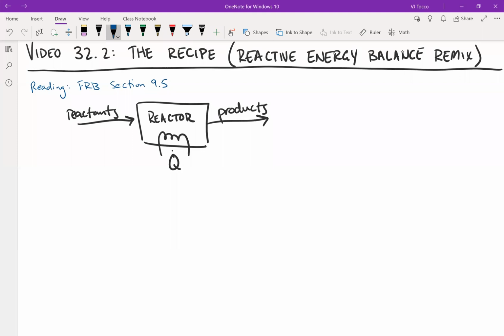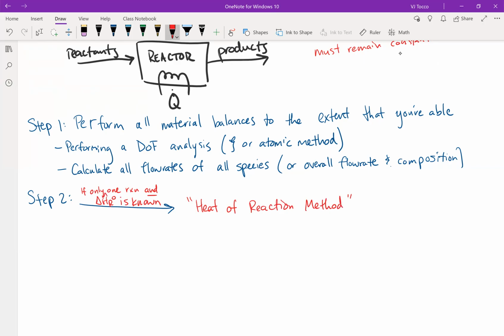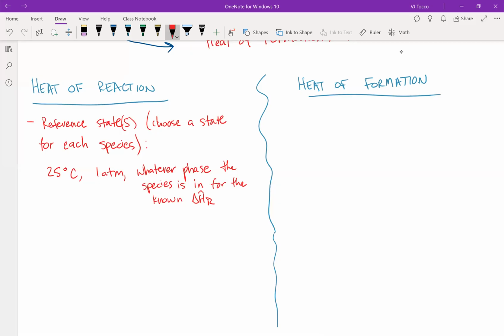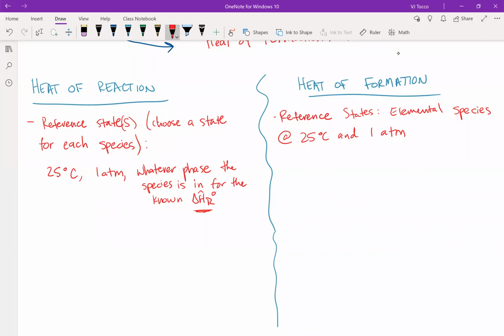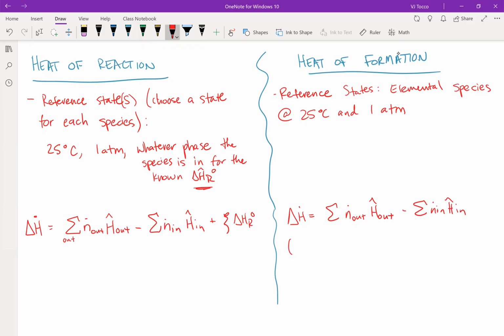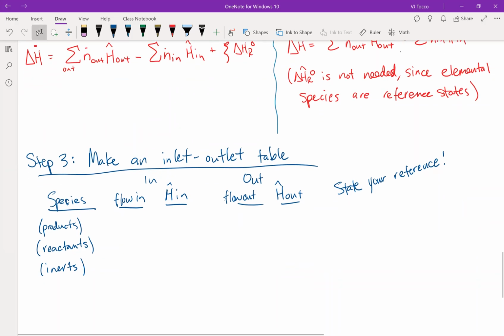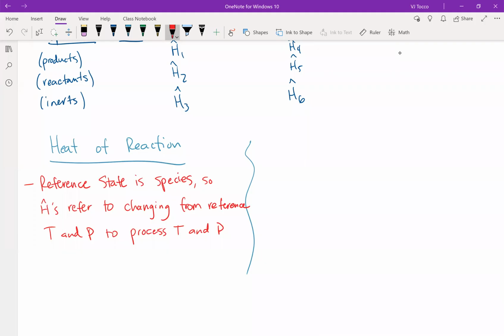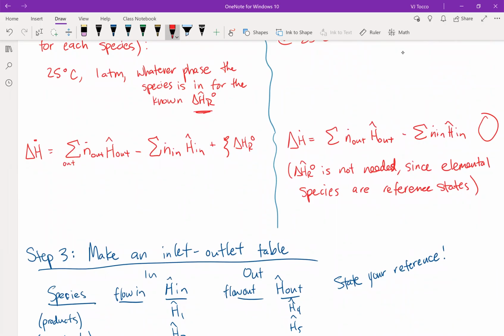MEB Episode 55: The Recipe for Reactive Energy Balances